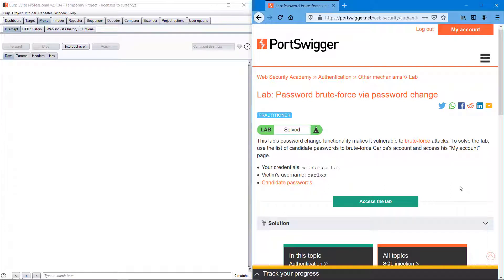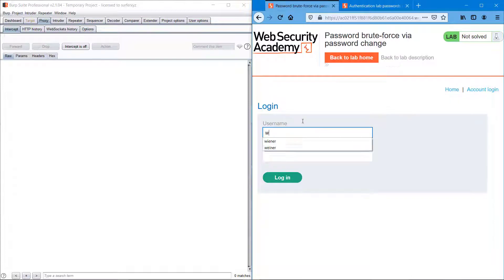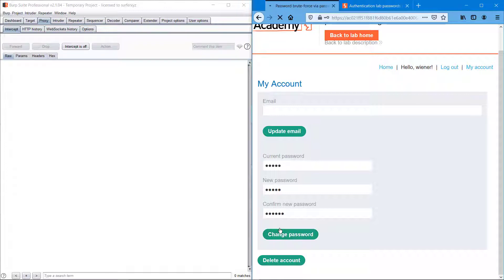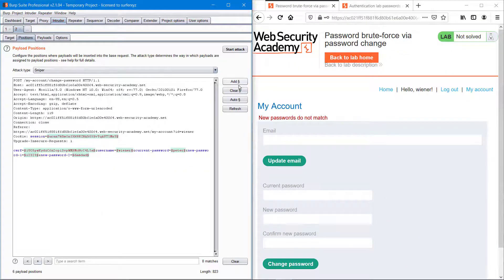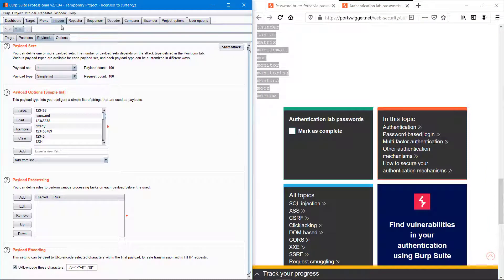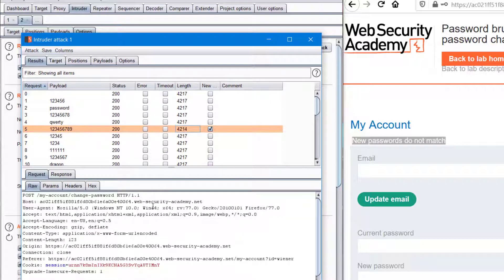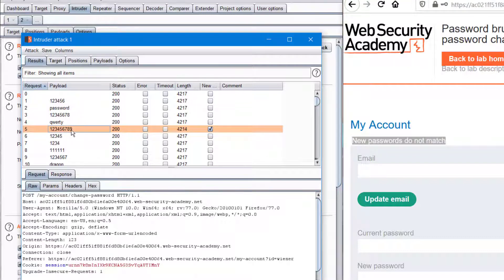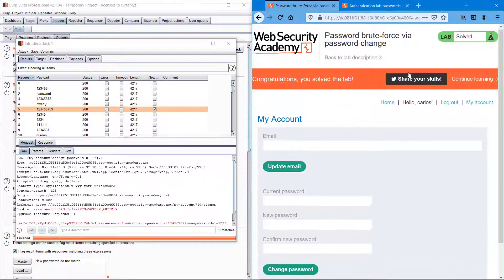Password Brute-Force via Password Change | PortSwigger Web Security | BurpSuite